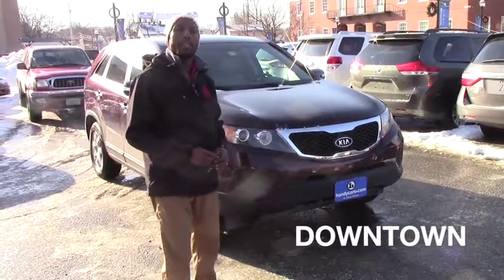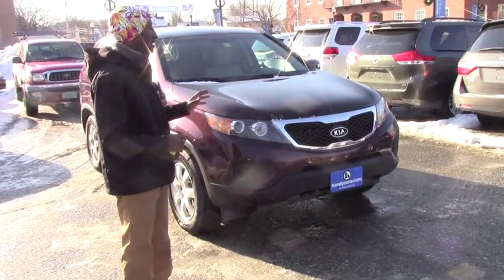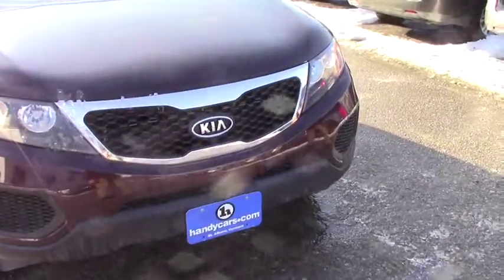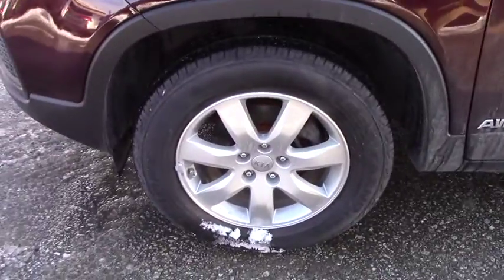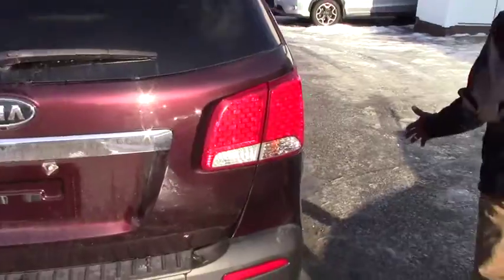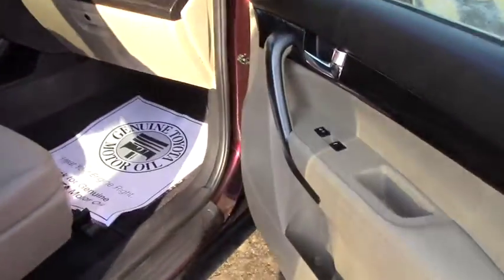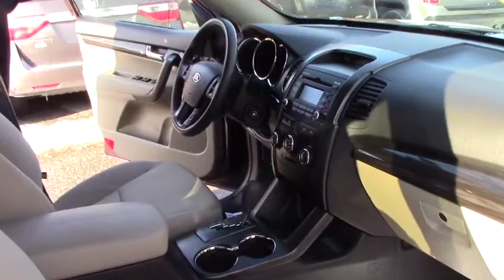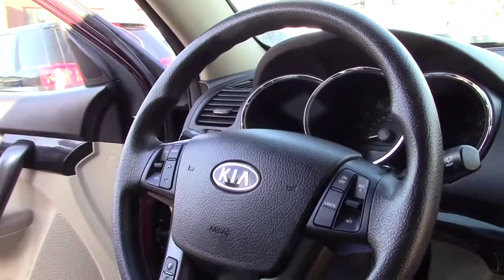Kia Sorento for Synthia from Jean Marie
Jean Marie is giving a tour of the Kia Sorento LX AWD. The Sorento Comes equipped with Bluetooth, 2.4 liter inline 4 cylinder DOHC as well as all wheel drive andABS brakes. Come check it out today